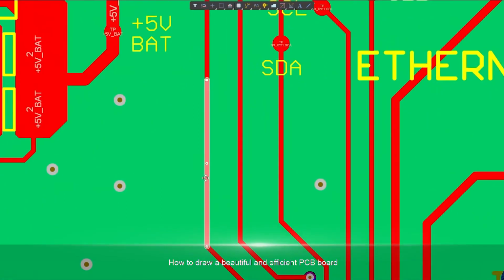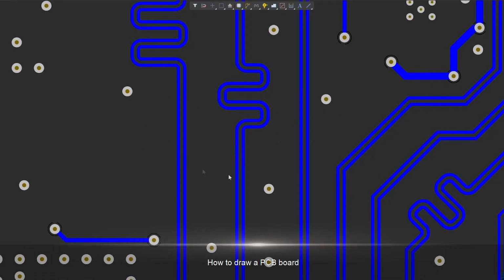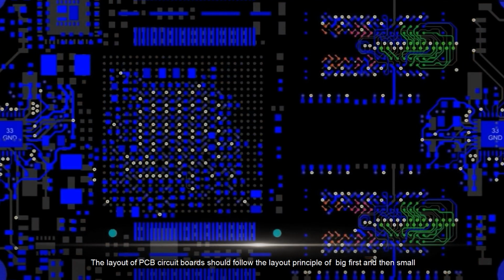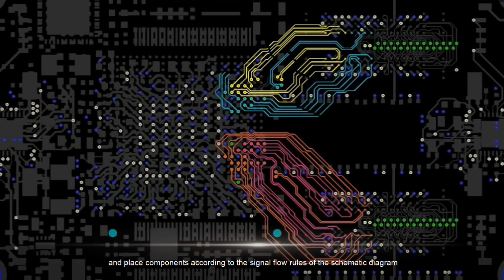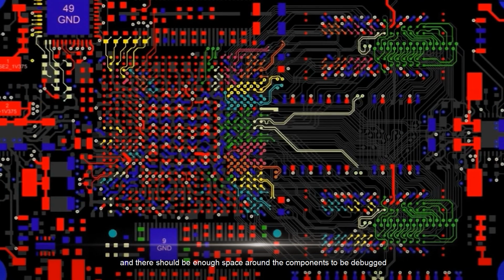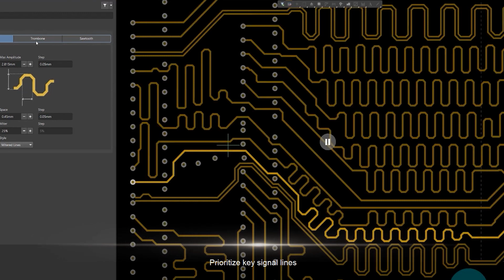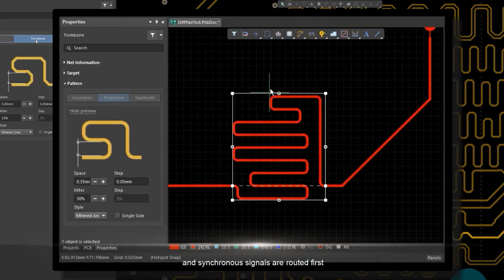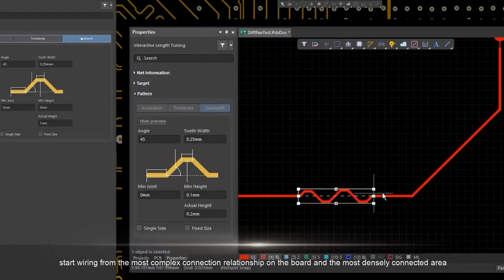Efficient PCB Layout Design (1)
How to draw a beautiful and efficient PCB board? This video will focus on how to draw a beautiful and efficient PCB board, and introduce PCB design from PCB board layout to circuit wiring. Let’s have a look!